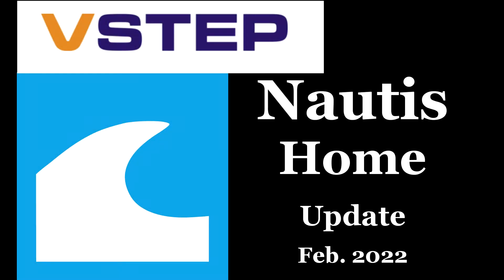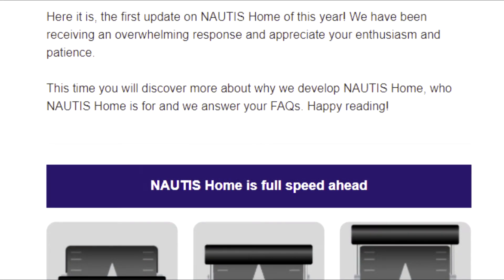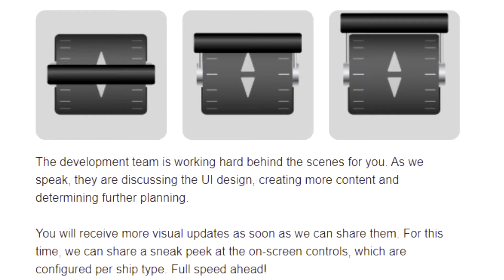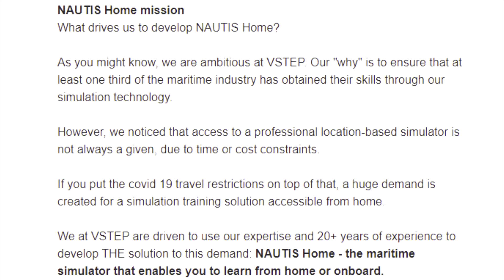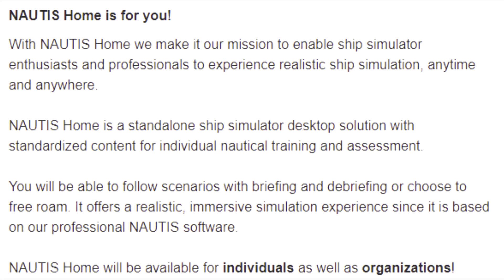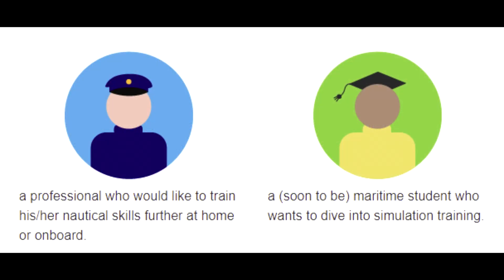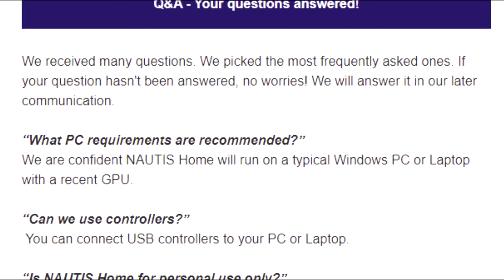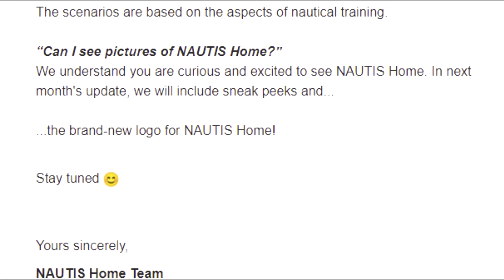NAUTIS Home Maritime Simulator Update - Feb 2022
The VSTEP team, the creators of Ship Simulator Extremes, put out a Feb 2022 progress update on their upcoming Ship Simulator - NAUTIS Home. This update cover the idea behind NAUTIS Home, Controls, and the answers to popular FAQ's.